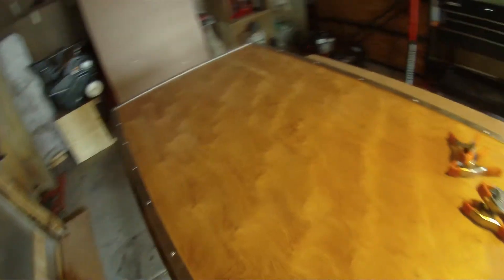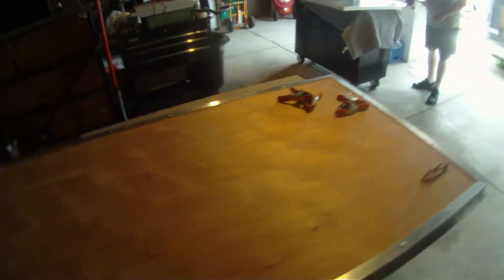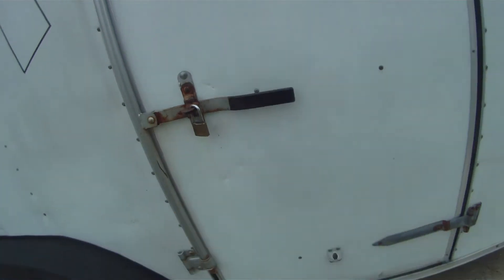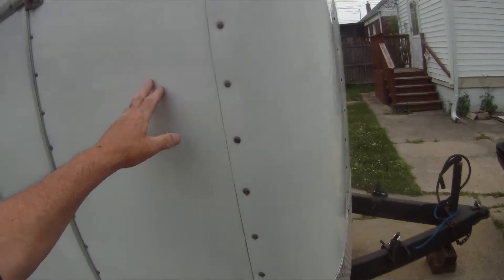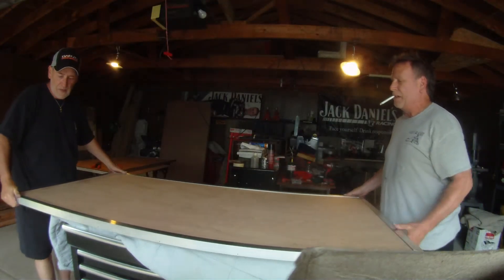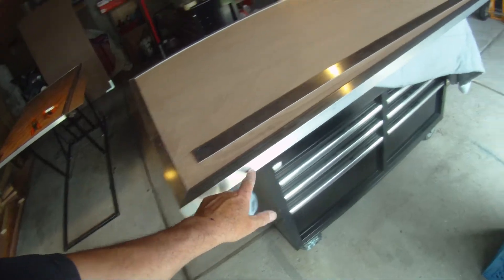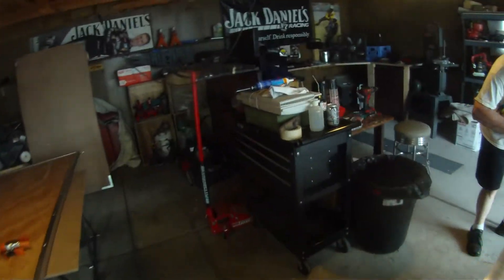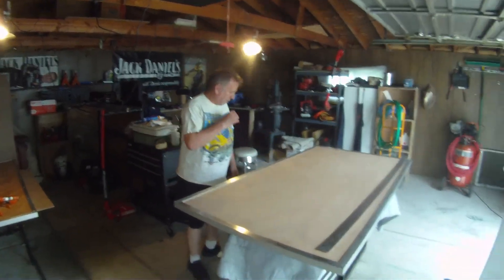Rear Trailer Doors - Fabrication Finished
On now to stain and clear gloss polyurethane on the inner panel of these doors to make them impervious to rain. We should be hanging these doors very soon once all the new hardware is here and old latch system returns from sandblasting and re coated before installation.